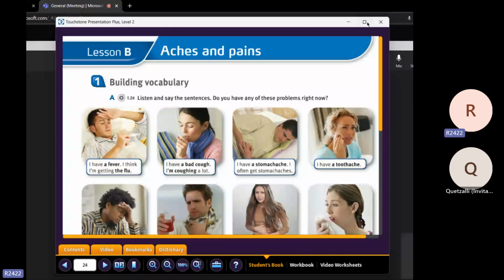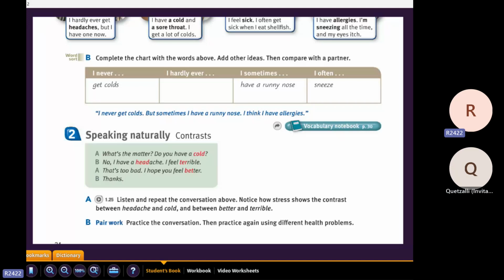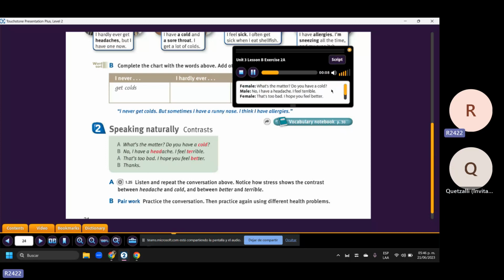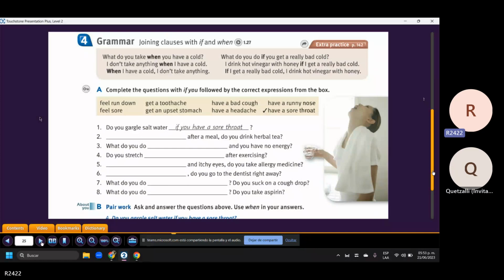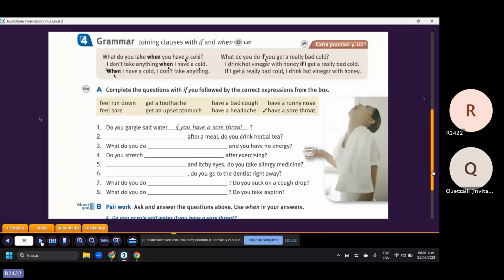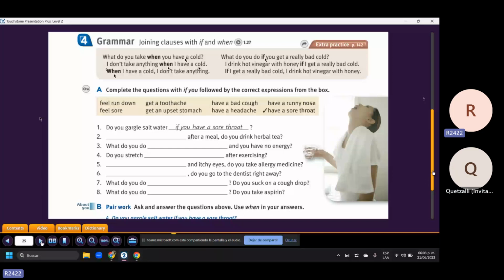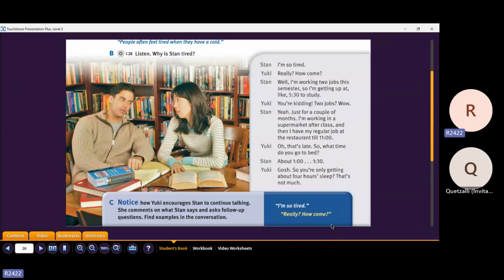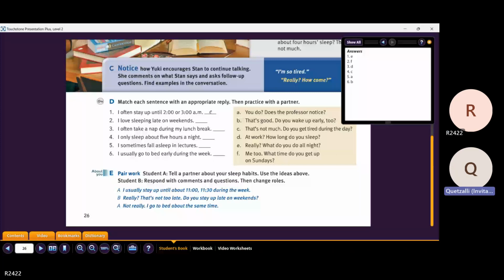Teacher Jimena´s Class on Ache and Pain Vocabulary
This is teacher Jimena´s class.
This lesson took place on June 21st. 2023.